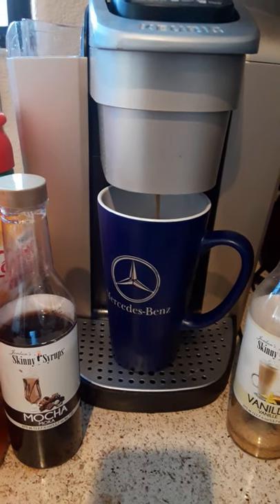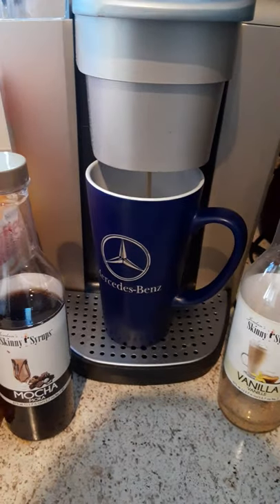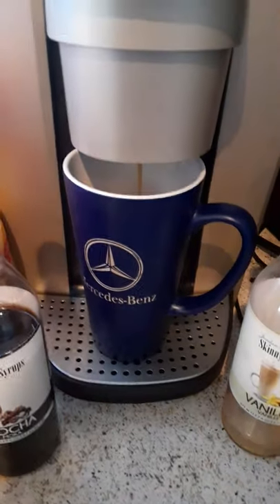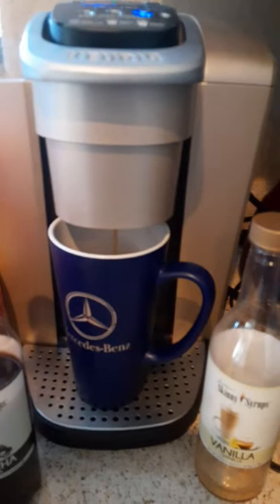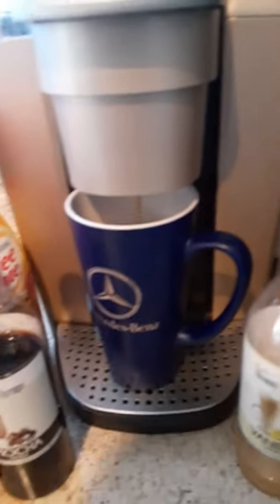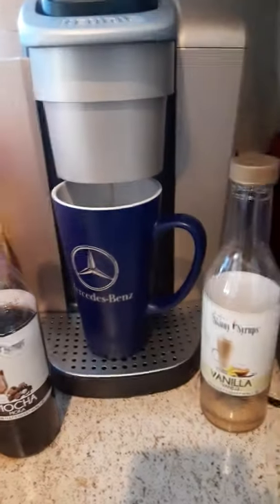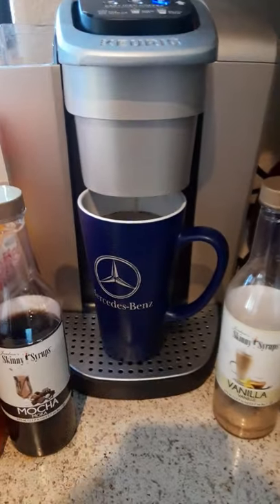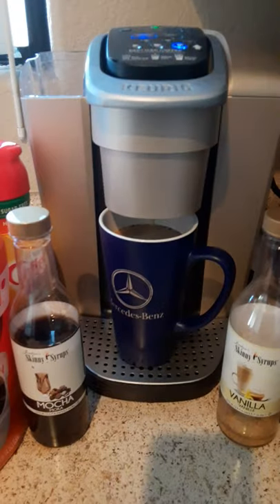A Hug In A Mug - What's Your favorite brand of Coffee, and / or syrup?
There is always the right time, for a hug in a mug, at Mz Paula's Kitchen & Herbs!

Any time of the day or evening is alright with me.

I normally have one cup in the morning, and one right before I retire at bedtime.

But this Skinny Syrup (especially the carmel) makes me sometimes have a cup in the middle of the afternoon. I got the 3 pack, that also has Vanilla & Mocha.

What is your favorite creamer (I use Sugar Free Coffeemate, since I add a little syrup.

No coffee compares; to my Dunkin Doughnuts brand.

What is your favorite brand?